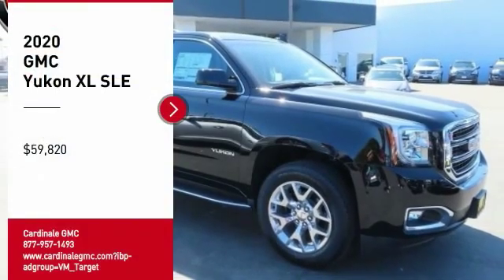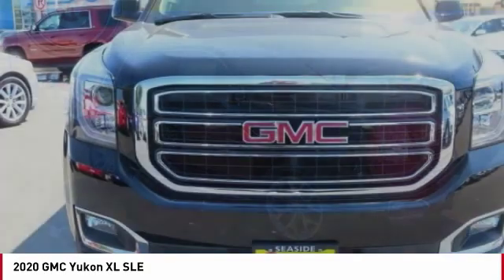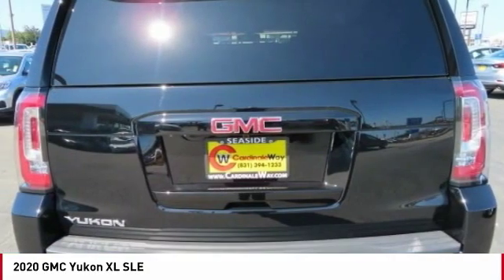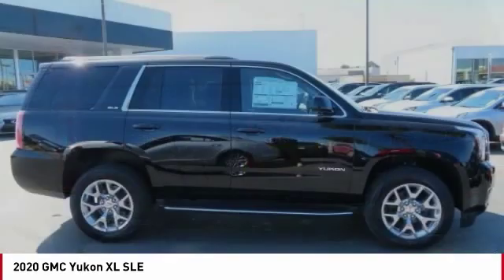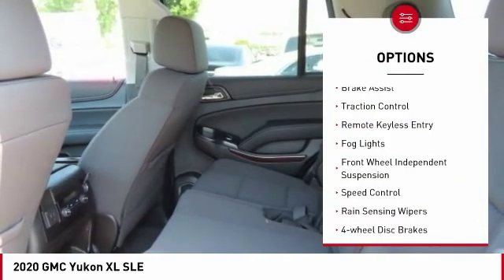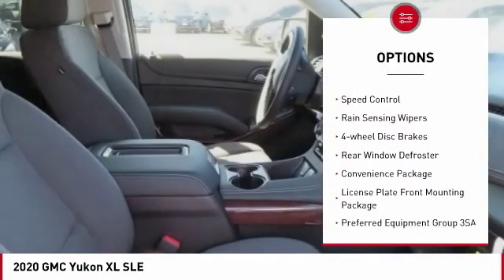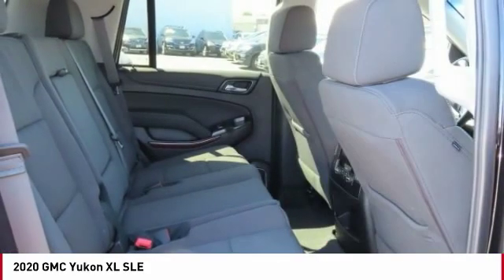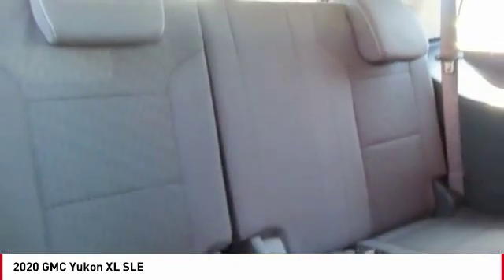2020 GMC Yukon XL SLE FOR SALE in Seaside, CA G12427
Stop in today for a test drive of this N 2020 GMC Yukon XL

Cardinale GMC
2 Heitzinger Plaza

5,764 off MSRP! Priced below KBB Fair Purchase Price! Onyx Black 2020 GMC Yukon XL SLE 4WD 6-Speed Automatic Electronic with Overdrive EcoTec3 5.3L V8  Recent Arrival!   We develop outstanding relationships where EVERYBODY wins! Price includes:  3000 - GM Consumer Cash Program . Exp. 02/03/2020    Vehicle price and availability are subject to change without notice.